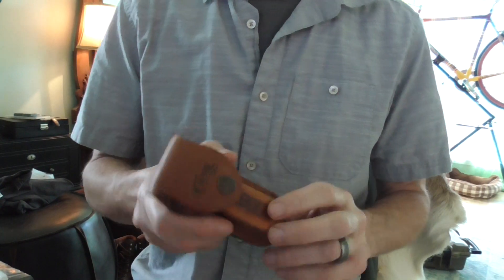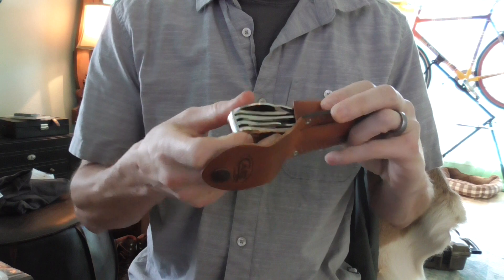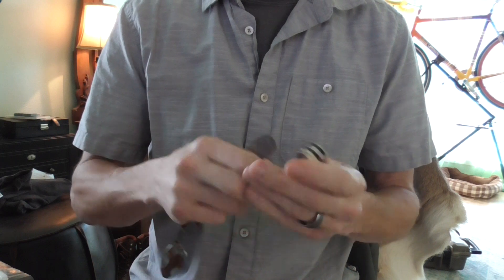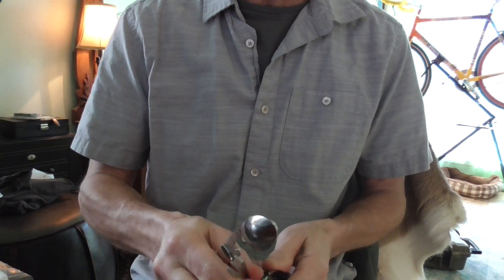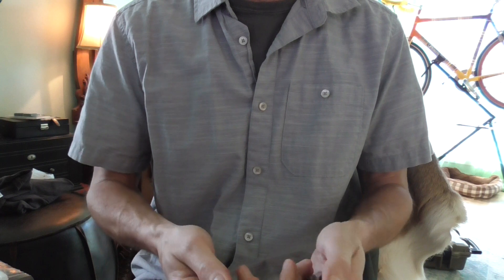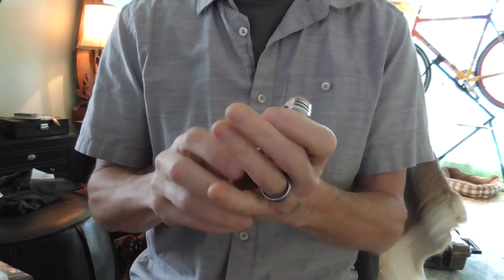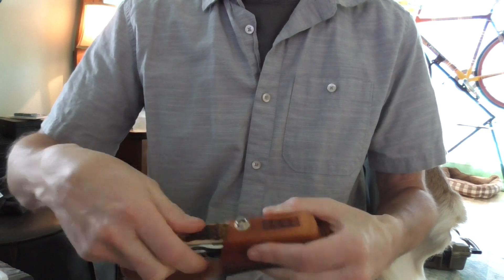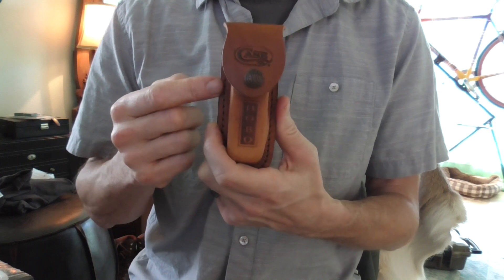Review Case Hobo Knife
What do you get the person who has everything? Well the Case Hobo might be just the thing!